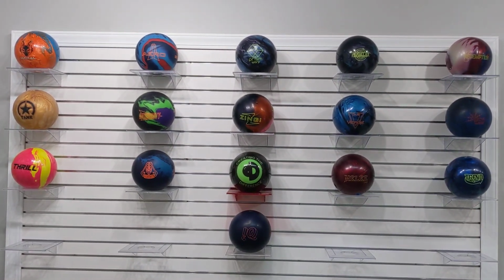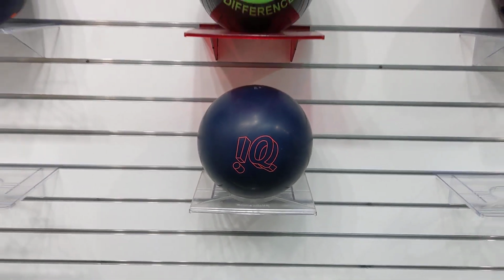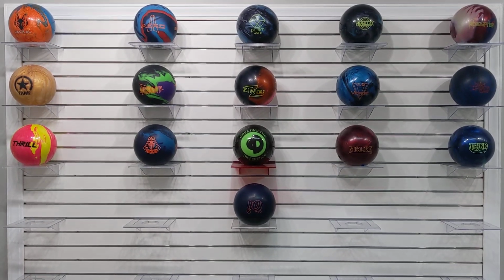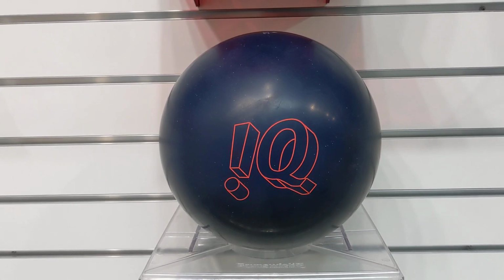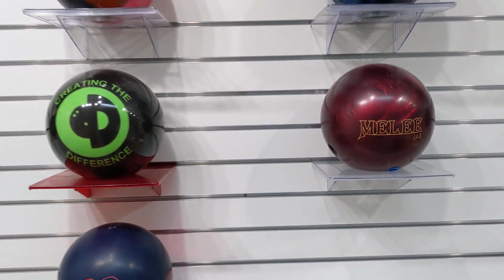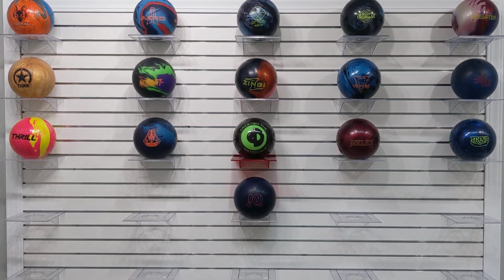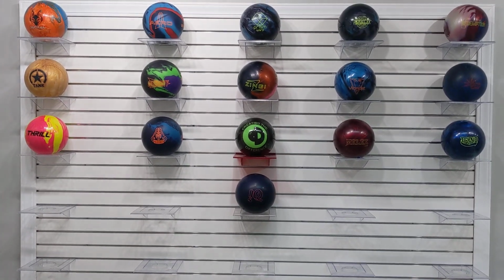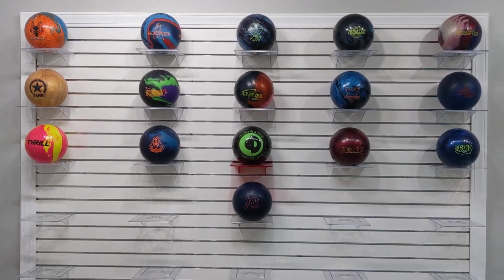New Bowling Ball Reviews | TruBallReviews.com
Join TeamCTD as they teach you how to become a better bowler. If you want to join them in the TruBall Review Challenge!

Don't forget that it's always FREE to join the team!  and check out the Regional and Junior Regional staff applications!

And for those of you who want to take your game to the next level, join the National staff